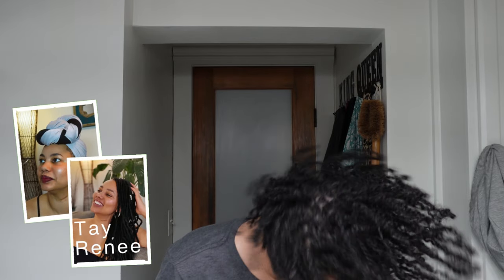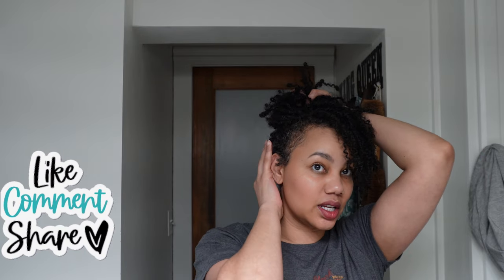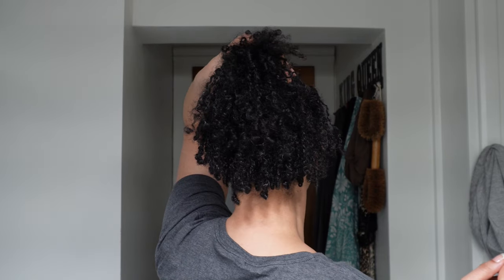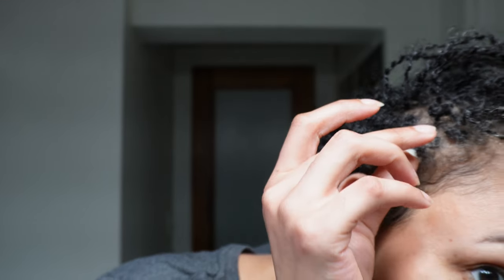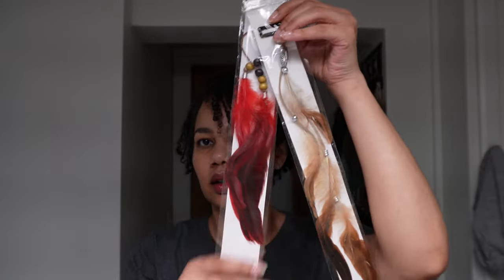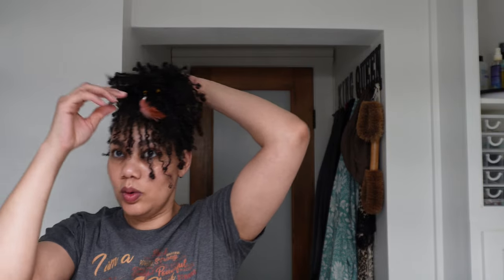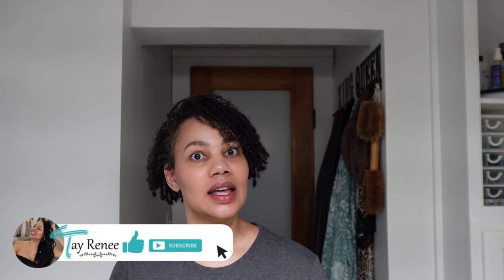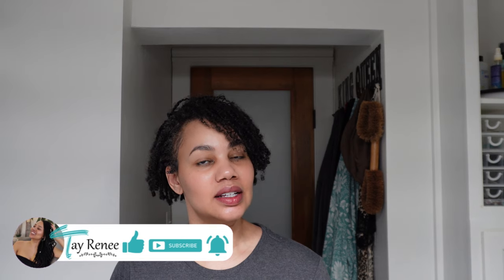NOT Your Average Microlocs! Short Tapered Microlocs + Loc Jewelry + Loc Styles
MICROLOCS JOURNEY: Short Tapered Microlocs, Sisterlocks, Dreadlocks
Hey y'all! I'm now 3 1/2 months, 15 weeks loc'd. When I first got my microlocs my tapered sides were too short to get loc'd. Now I finally have microlocs over my whole head, here's the reveal.  I'm also sharing with you my new dreadlocks, sisterlocks, microlocs jewelry. I hope you enjoy the video and my microlocs hairstyles. 🙂

~ SEEN/MENTIONED IN THIS VIDEO ~
Satin Lined Beanie
I'm A Queen T-Shirt
Feather Hair Clips
Snap Clips Hair Accessories
Gummy Hair Wax

~ MY RECENT AMAZON PURCHASES ~
Stripe Spa Headband and Wristbands
Red Satin Hair Bonnet
Microfiber Wristbands Assortment
Grey, White, Black Spa Wristbands
Hair Styling Wax Ultra Hold
Organizer
Wax Kit For Sensitive Skin
Wax Beads For Coarse hair

~ WHERE I GET MY LOCS DONE ~
Naturally Loc'd, South Carolina

GREEN CHEF ( $150.00 Off When Make First Order, Cancel At Anytime )
STITCH FIX CLOTHING ( You'll Get $25, I Get $25 )

~ CHAPTERS ⏲️⏳ ~
0:00 Short Microlocs
0:25 3 1/2 Months Microlocs, Dreadlocks Update
1:17 Short Microlocs On Shaved Tapered Hair
3:17 Microlocs Hairstyles, Retie Tips
7:09 Microlocs, Dreadlocks, Sisterlocks New Jewelry & Hairstyles

 • My Measurements •
Weight - 161
Waist - 36 1/2 in
Hips - 44

This does not affect you as a customer at all, but helps me keep making videos for y'all🙂. My opinion and review of sponsored or gifted items is honest and true.